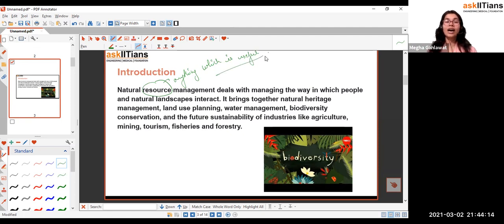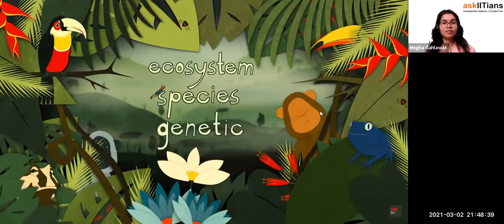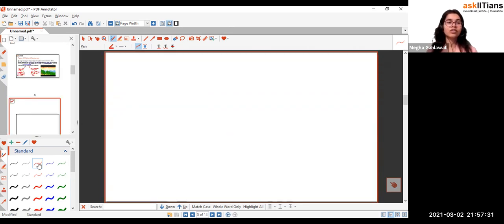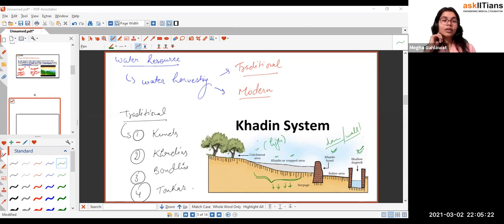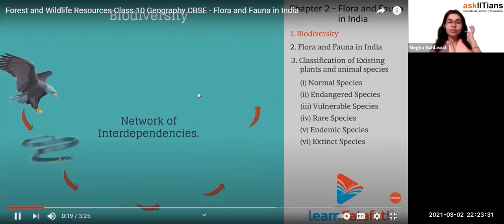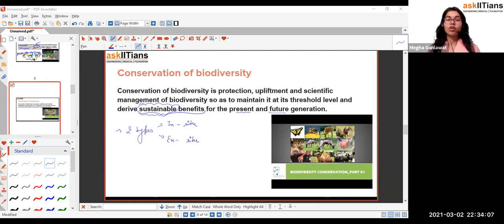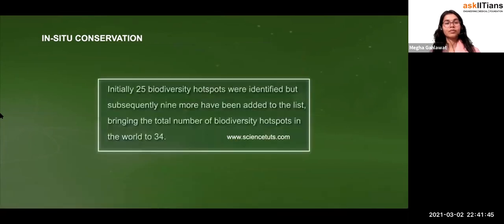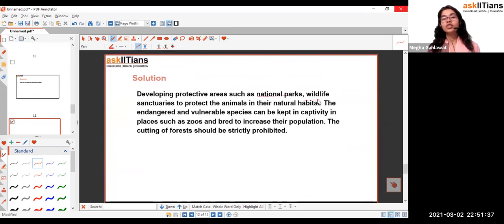Introduction | Lecture-1 | Management of our natural resources | Grade- 10 | Olympiads | JEE | NEET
🌟 Introducing AskIITians YouTube Channel Playlist for Class 10th Biology -Management of our natural resources 🌟
Megha Gahlawat mam has explained Management of our natural resources | Introduction, Types Of Natural Resources, Forests and Wildlife, Conservation of biodiversity

For more information on force and pressure, refer to our revision notes on Class 10 Science